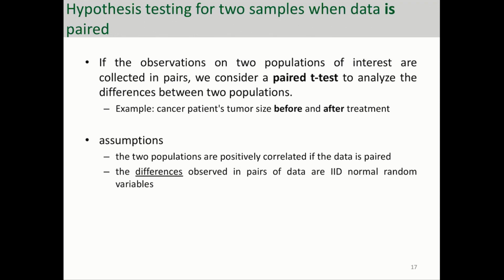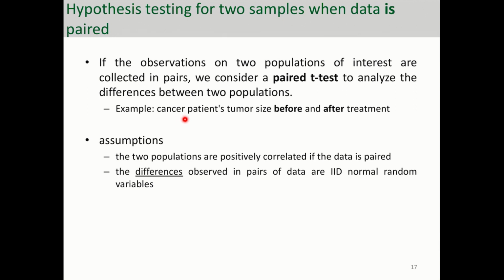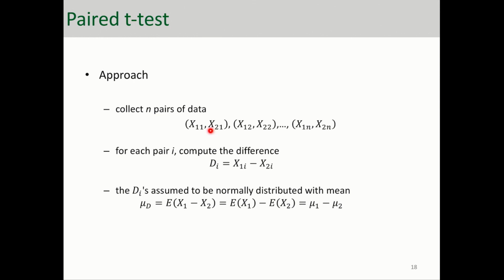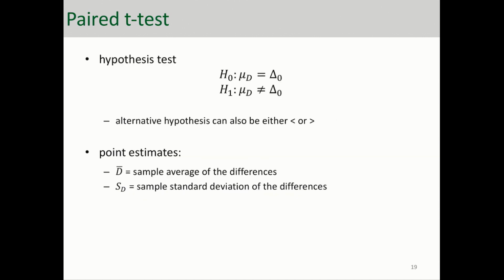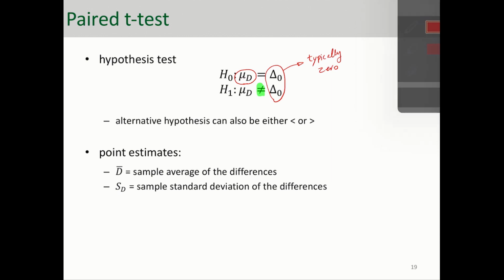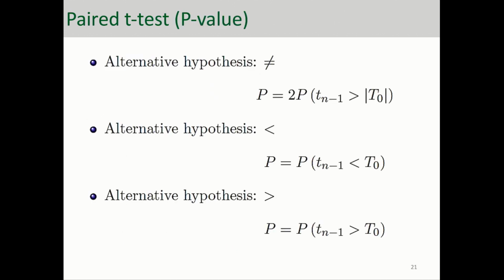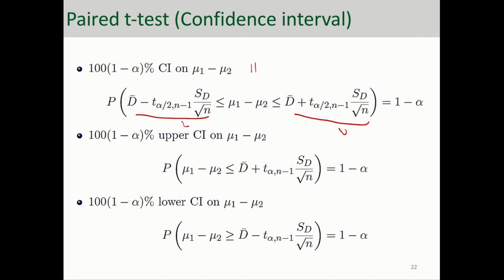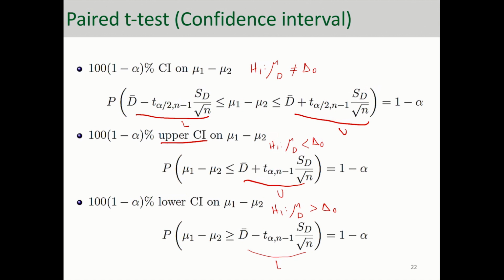Hypothesis Testing - Paired T test